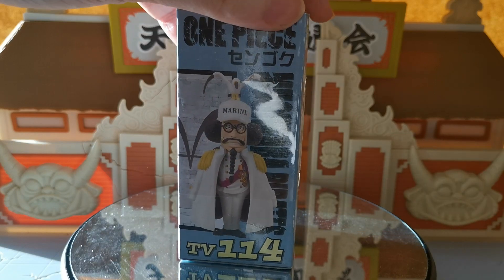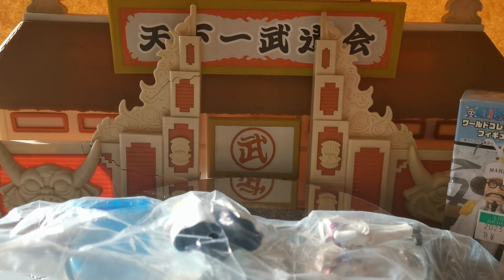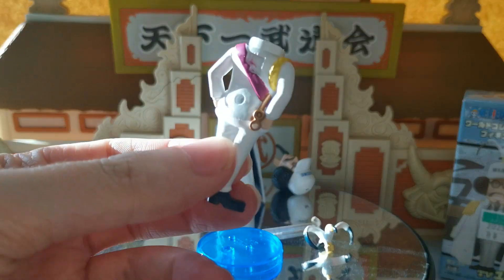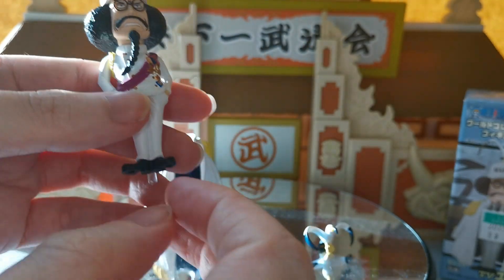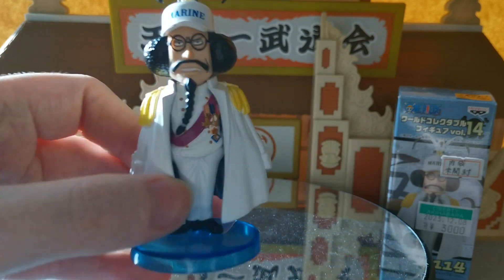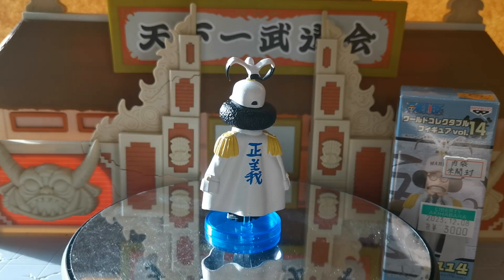Fleet Admiral Sengoku! One Piece World Collectibles Figure, biggest WCF collection in UK